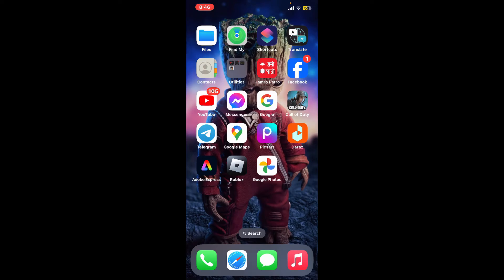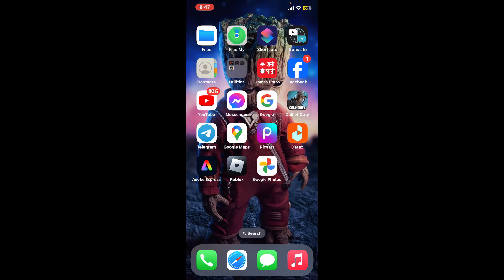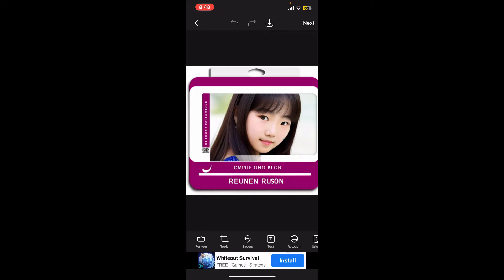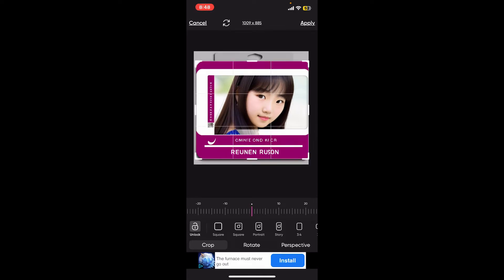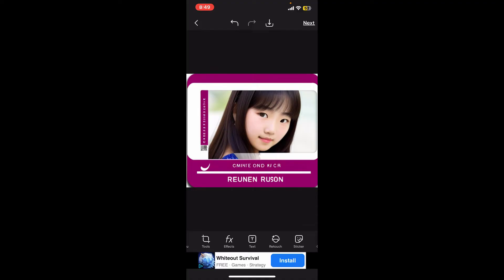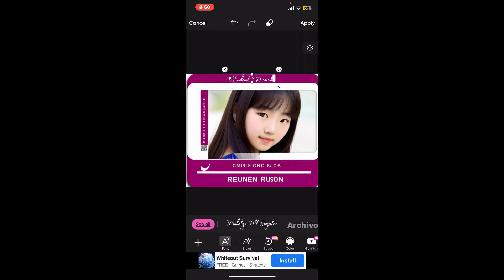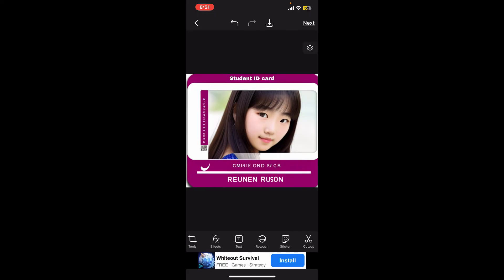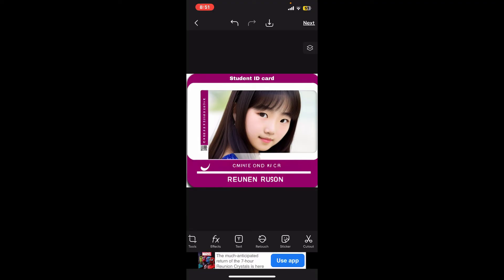How to Edit Id Card in Picsart 2024?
In this tutorial, we’ll guide you through the process of editing ID cards using PicsArt. Whether you need to update information, adjust photos, or customize the design, this step-by-step guide will help you get it done with ease.